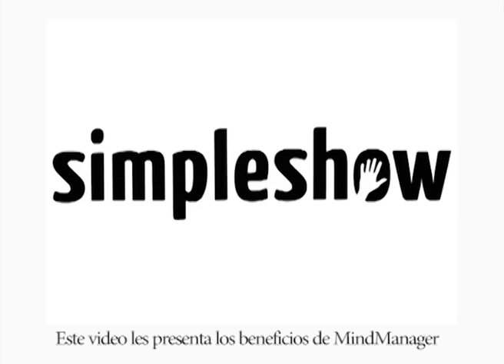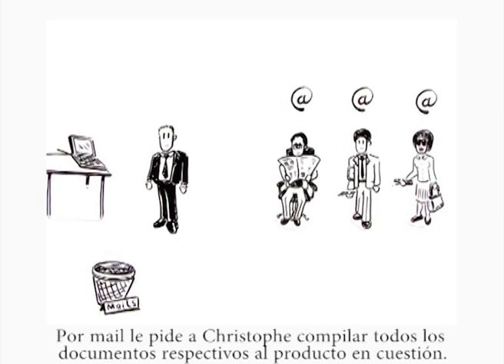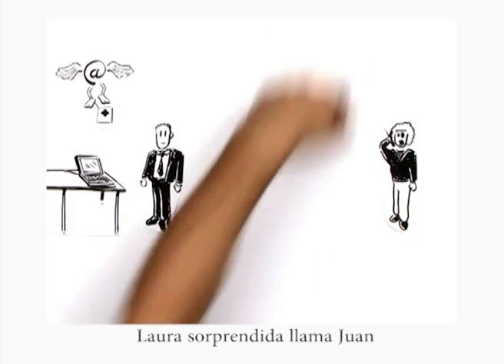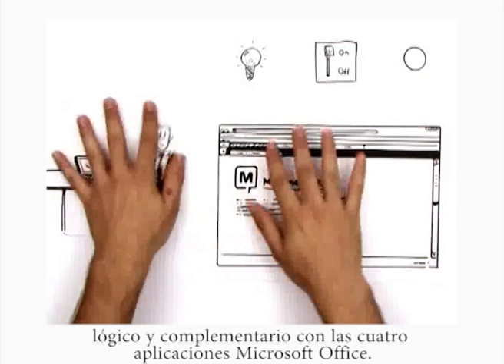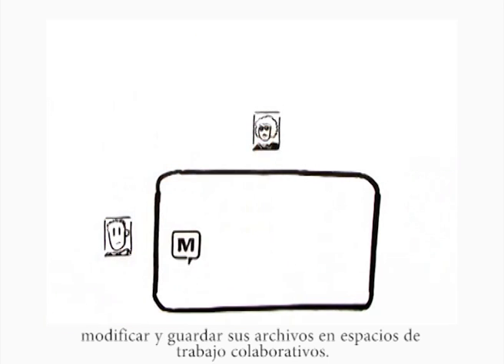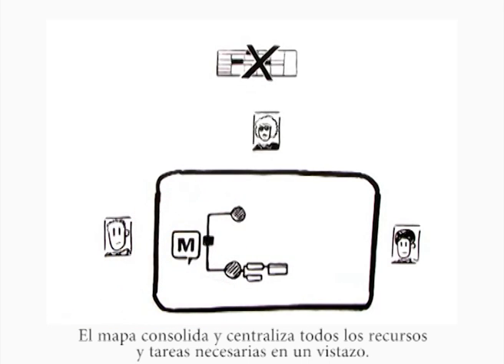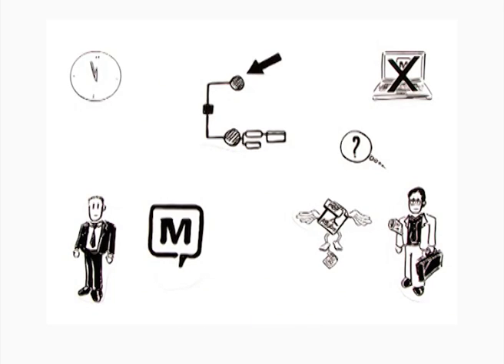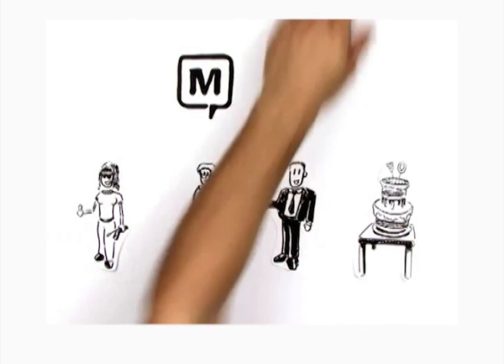Demonstration Mind Manager sub Esp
Signos, por la primera vez, acaba de añadir los subtítulos en español a la video que presenta los beneficios de MindManager.